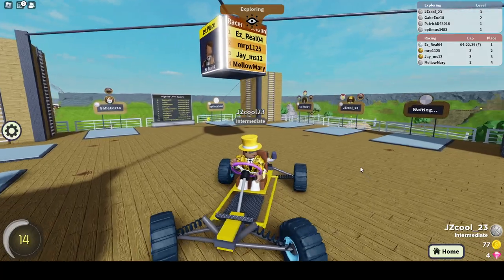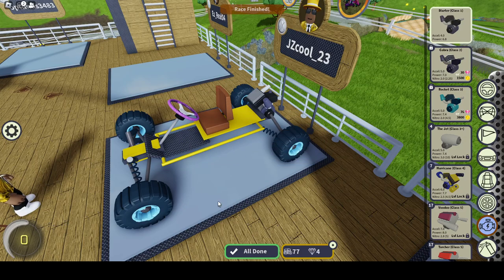Banana Kart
In this video we banana gokart.